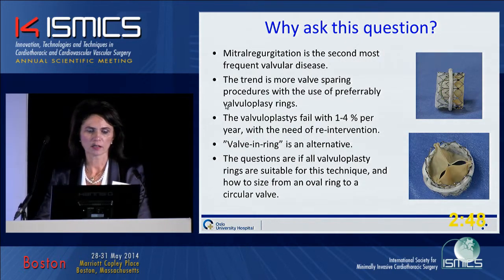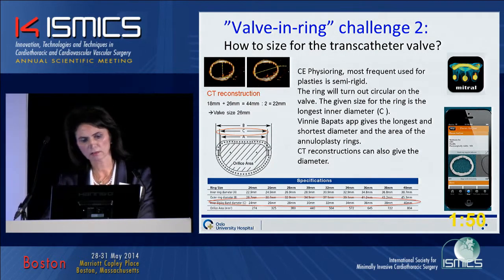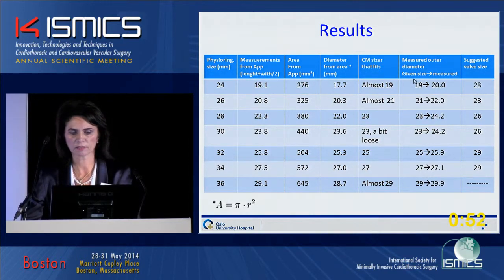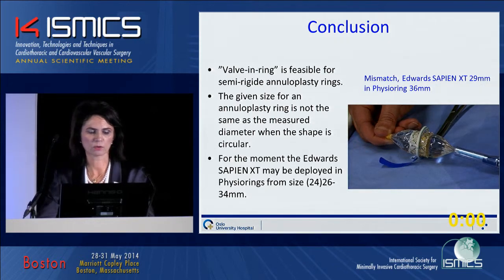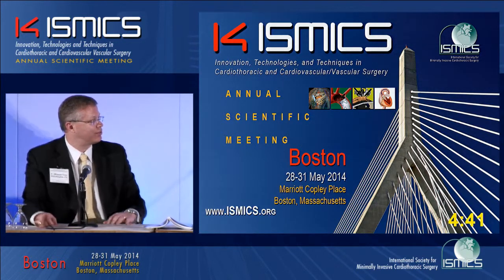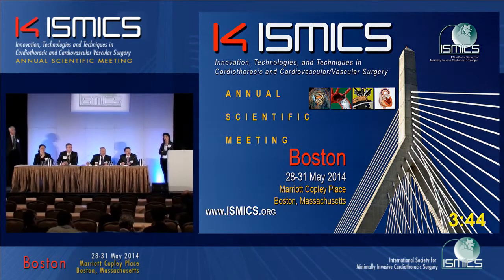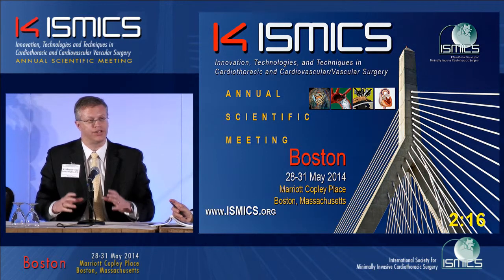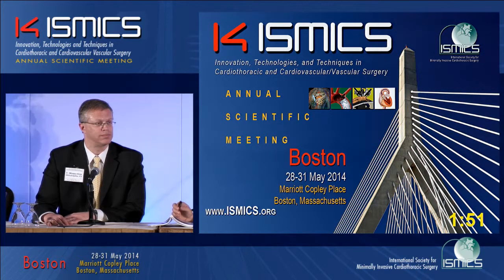CMP22 What is the size of an annuloplasty ring made circular?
What is the size of an annuloplasty ring made circular?